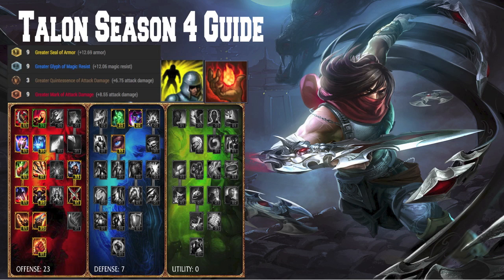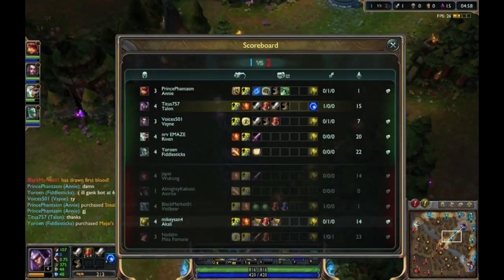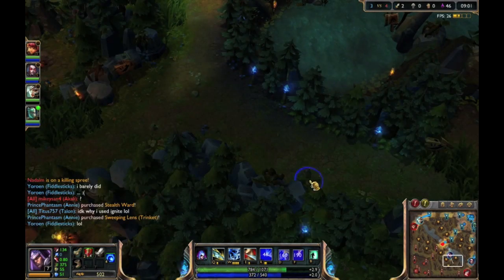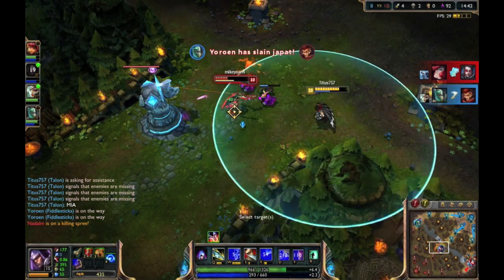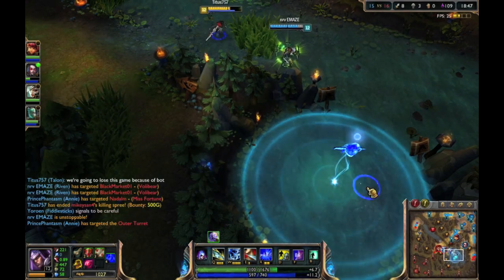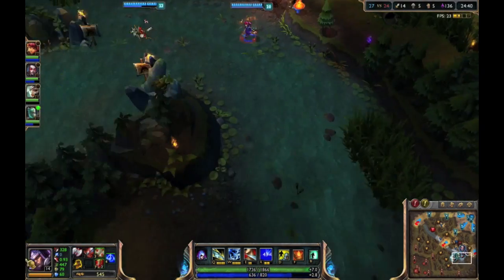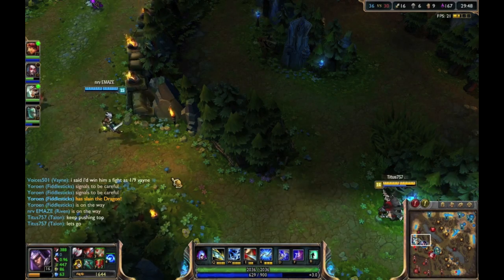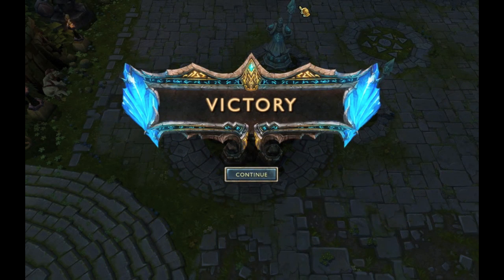League of Legends: Talon Assassin Guide [Season 4]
{Build and Laning Phase Strategy listed below!}

Item Build:
Farsight Orb
The Brutalizer (Build into Black Cleaver later)
Ravenous Hydra
Boots of Mobility
Last Whisper
Blood Thirster
Infinity Edge

Other viable items:
Guardian Angel
Mercury Treds (Crowd Control is Talon's worst enemy. Build this if against a heavy CC team and/or fed AP)
Ninja Tabi (If against fed or heavy AD team comp.)
Thornmail
Trinity Force (If you want to balance yourself out a little, but not highly recommended)
Spirit Visage (If against Heavy AP)

Laning Phase:
Talon is pretty mana hungry early game and can be harassed easily by most mid-lane champions. Play safe until Level 6 before you decide to go all in unless you know you can get a kill sooner. Bully with your W as much as you want, but be careful about mana. If going into the kill, Talon's passive (Mercy) deals 10% extra damage to an enemy under any crowd control effects. Open with your W, then go in for your kill. Use your trinket to reveal any brush that you feel there maybe a jungler waiting for you if you feel the other champ is leading you into pushing your lane heavily (Also use it to reveal areas such as Dragon, Buffs, etc. to check un-warded and heavily contested areas before going in). Other than that; You should win most 1 v. 1 lanes even without your jungler's help. Gap closing with your E (as well as Flash if you need to get in range), and damaging them with your Q, W, and Ult, you can melt almost any champion. As I said in the video: Be sure to win your lane. Talon falls off late game because his moves are meant to scale that deep in. If you don't get rolling right away, then you'll have a very hard time coming back.

Skill Order:
Level 1: Rake (W)
Level 2: Cutthroat (E. For early kill if you believe you can get it or your jungler ganks early Very useful at Level 2.)
Level 3: Noxian Diplomacy (Q)
Max Rake, then Noxian Diplomacy with Cutthroat last while obviously leveling up Shadow Assault (R) whenever possible.

Hope you all found this video helpful. I think a 20/6/11 game is a very good way to show off what Talon is capable of.